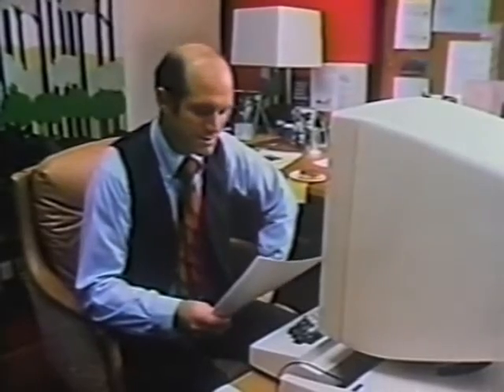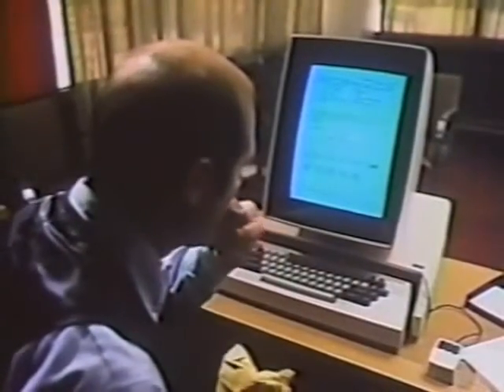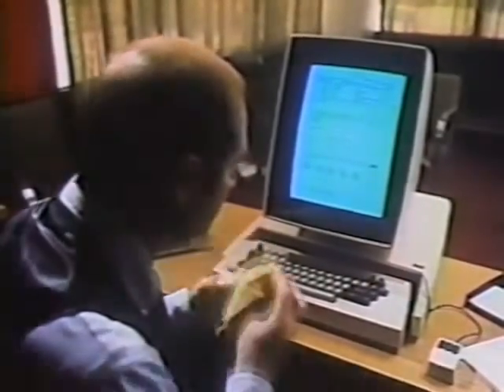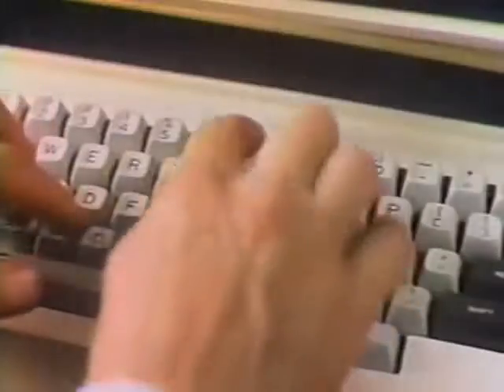XEROX Experimental Office System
May 1979 - XEROX provides a brief description of an experimental office system in use at Xerox Research Center in Palo Alto, California. The system features a WYSIWYG screen, an electronic mail system, and a 3-button mouse.